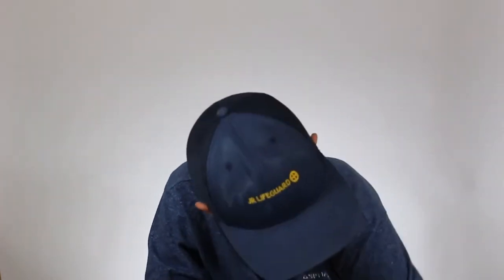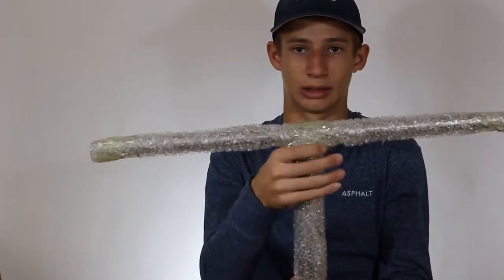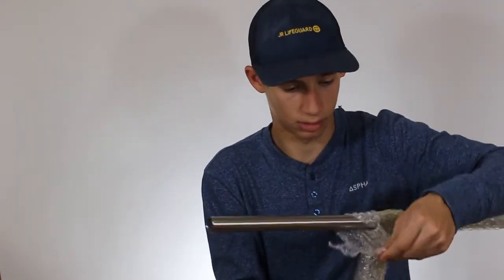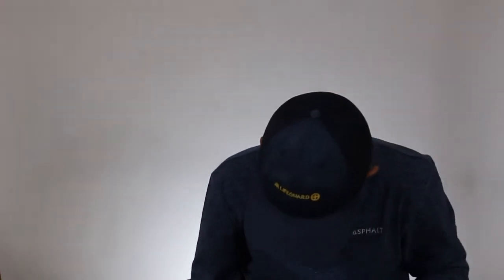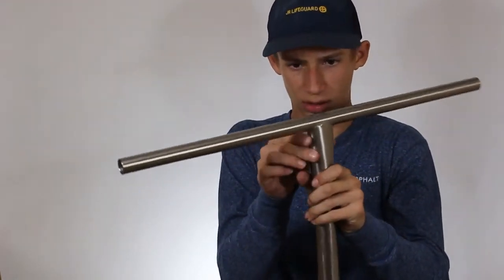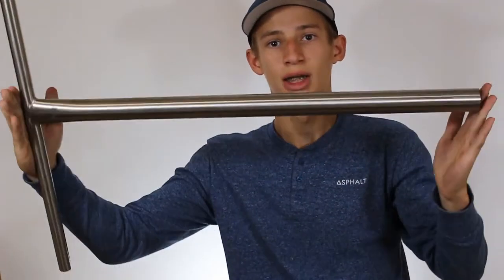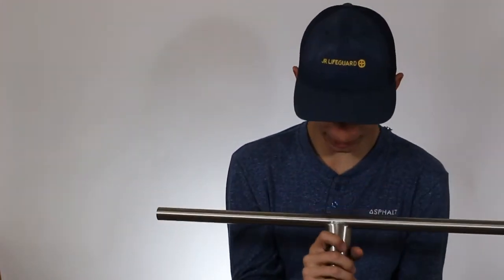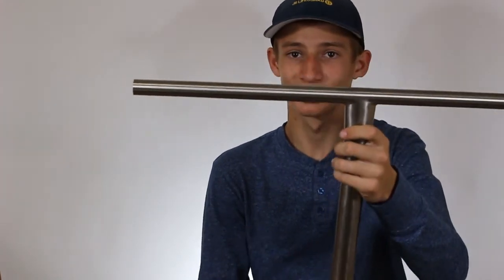Titanium Scooter bar Review!?!?!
I absolutely love these new Ti bars!! They are my favorite bars I have ridden.